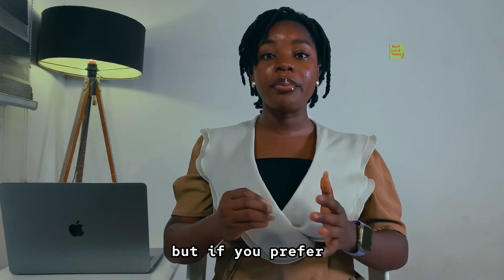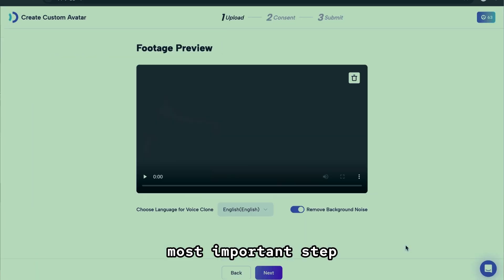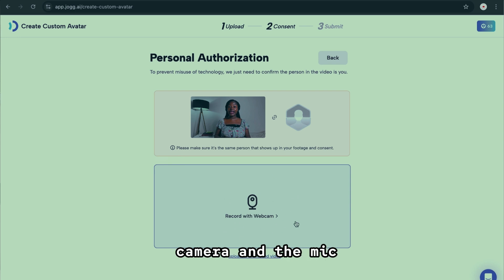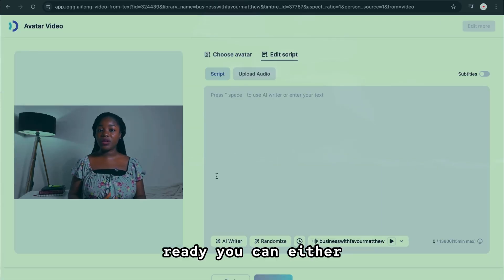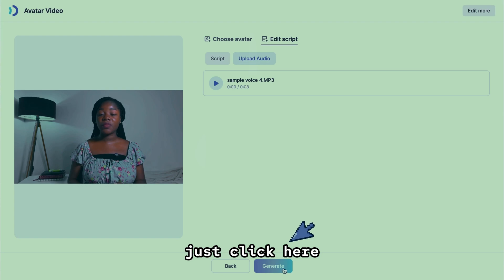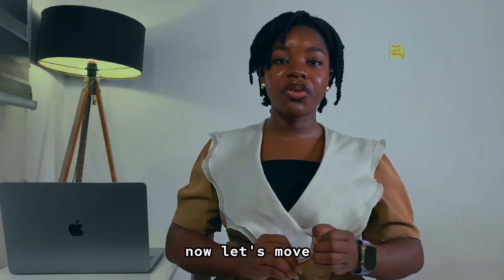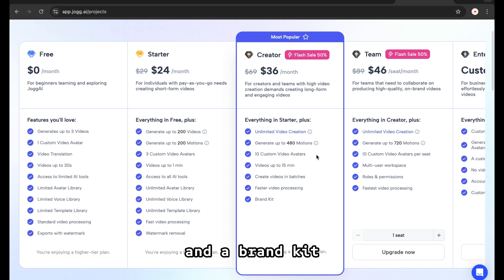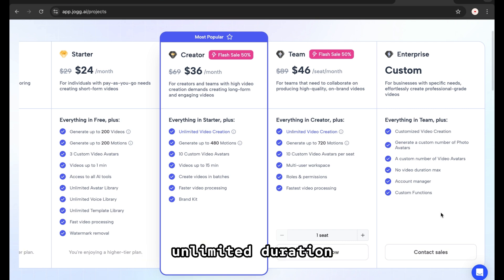How to Make an AI Clone of Yourself in 5 minutes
What if you can create content without having to shoot?

⏰ Video Timestamps ⏰

🌸🛍️ Ready to Start landing Brand deals? 👇:
1. Pitch like a Pro (Free)

📸Products & Apps Used in this Video:

HOLLYLAND LARK M2 MIC
NEEWER SOFTBOX
DG50 PANEL LIGHT
Iphone XR
CapCut
Canva

The information provided in this video is for general informational and educational purposes only. Nothing in this video constitutes professional advice, including but not limited to financial, investment, legal, or career advice. I am not a licensed financial advisor, and all opinions expressed are based on personal experience and research. You are solely responsible for your own financial decisions. Please do your own research and consult a qualified professional before making any financial or business decisions.

keywords: AI Clone Avatar / AI talking avatar / AI avatars / digital twin YouTube automation / Faceless YouTube channel / Make money with AI / Faceless video / AI news /Heygen Alternative